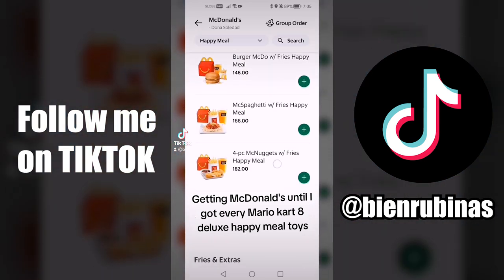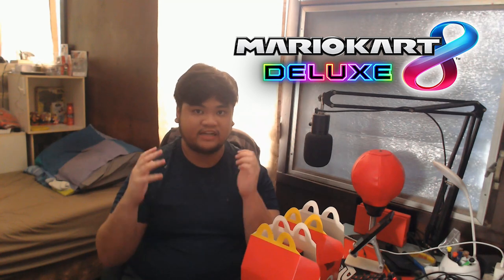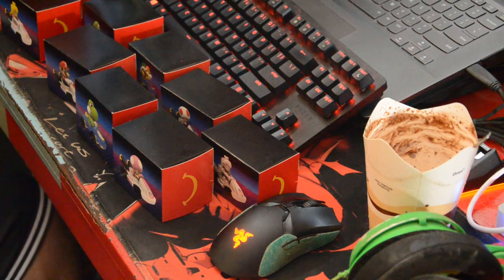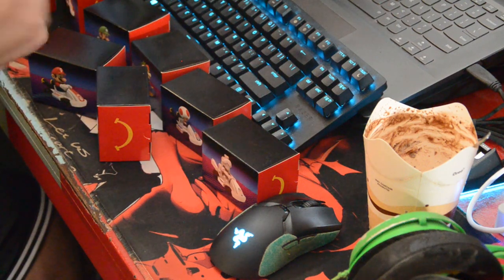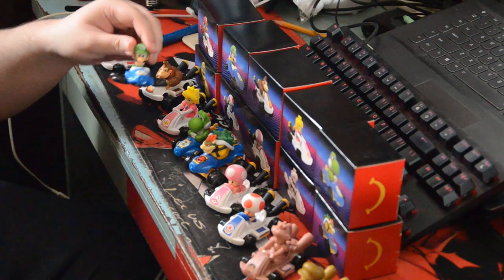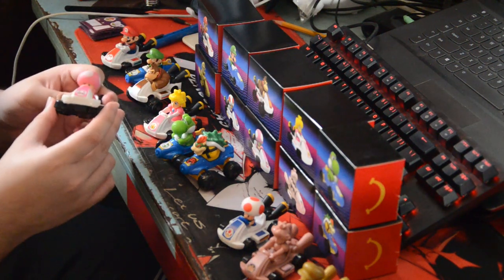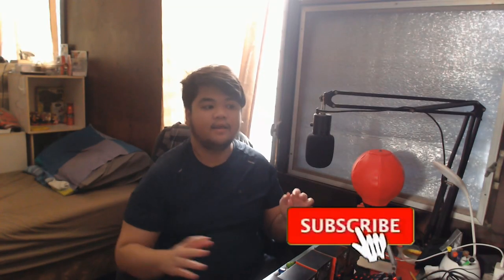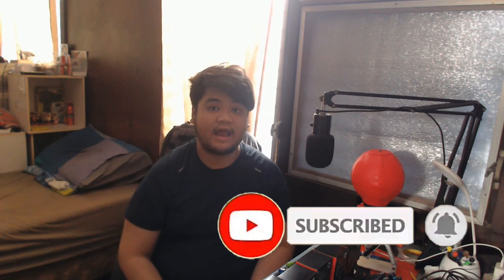Mario kart 8 Deluxe Happy meal Unboxing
I haven't done a Happy Meal video for a while and it's also been a while since they have any Mario/gaming-themed Happy Meal toys so I couldn't wait to show off the new Happy Meal toys for 2024 I hope you like it and subscribe for more videos.